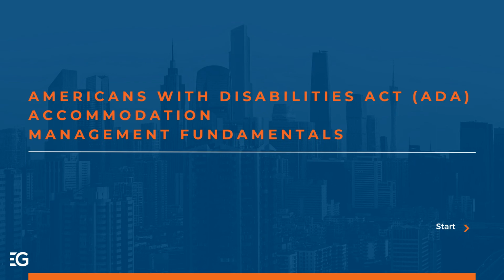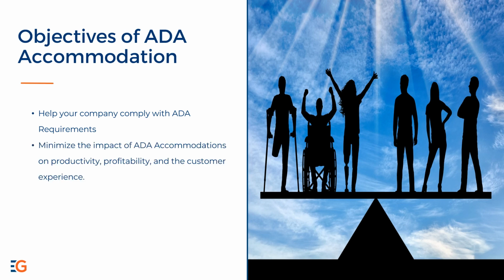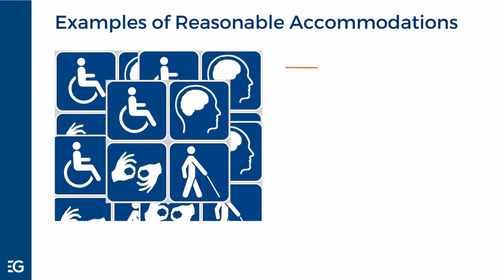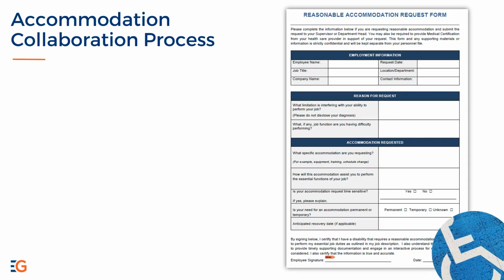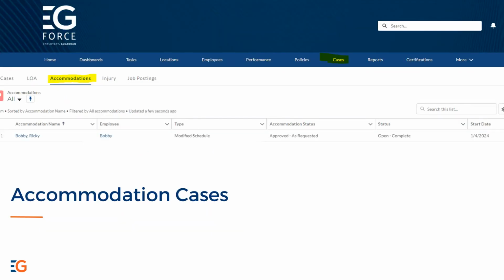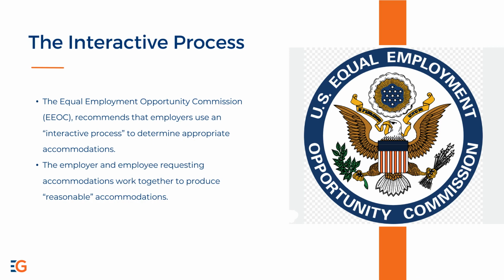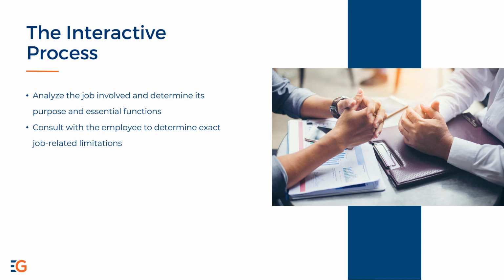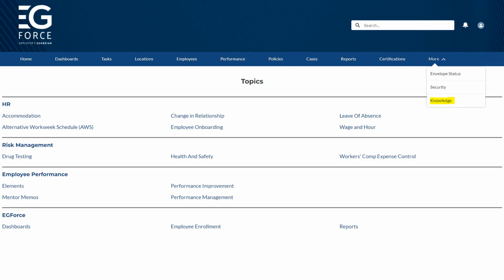ADA Accommodation Fundamentals